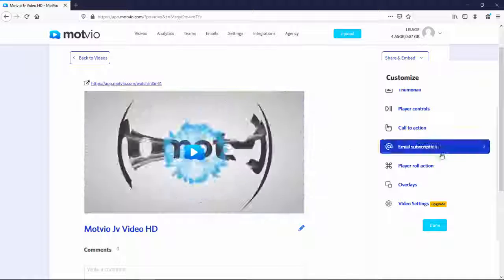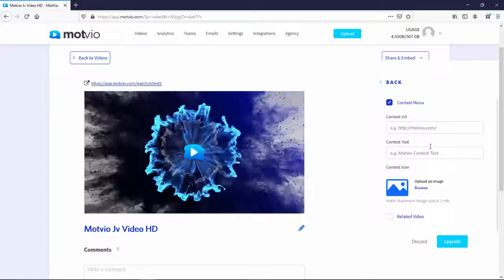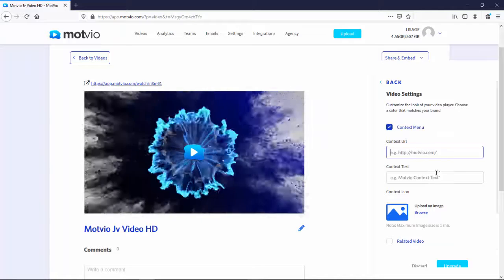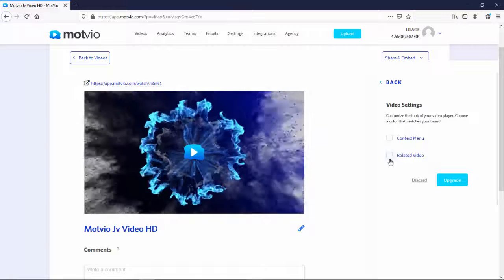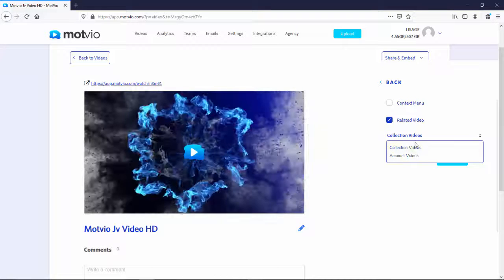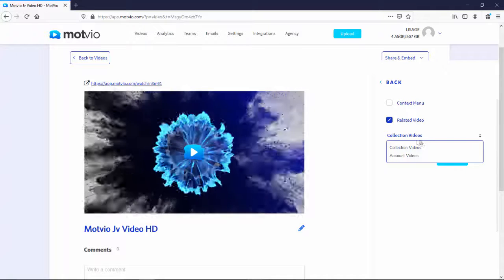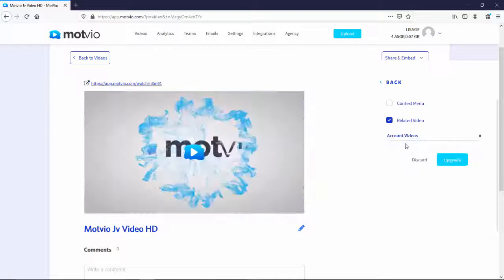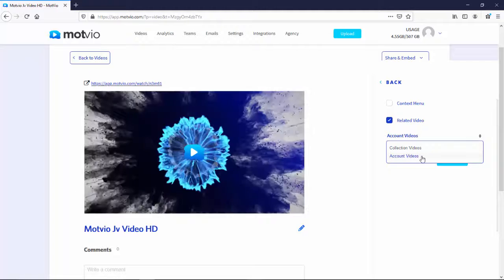How To Customize Your Motvio Videos - Using Video Settings in Motvio Player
Learn how to use the Video Settings Inside Motvio Video Player.